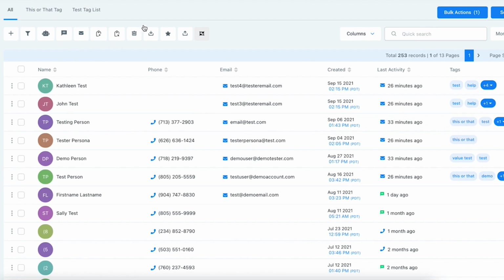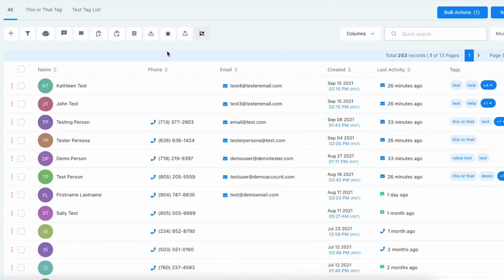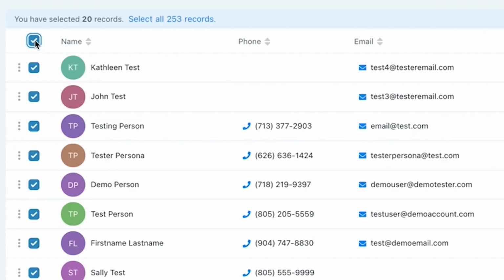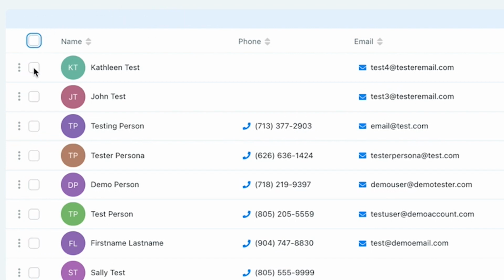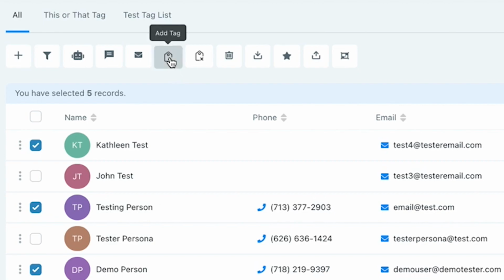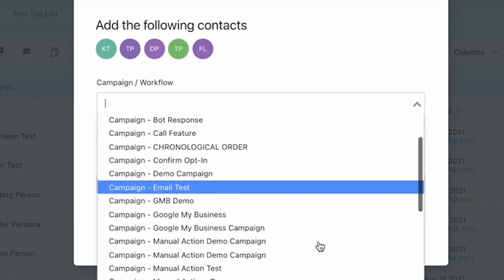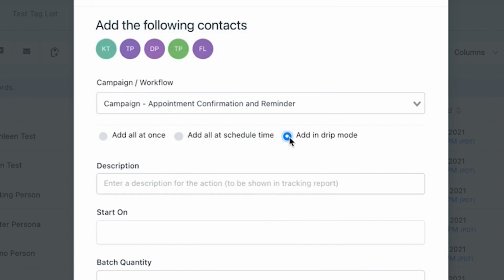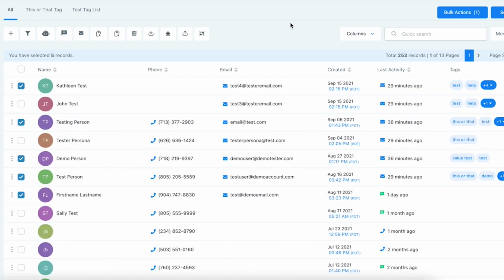How to use the Bulk Action Features in Media Shield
◼️ Using the Bulk Actions features in your Contacts/Smart Lists section, you can perform multiple one-off actions to selected or all contacts. From sending an email or SMS to updating the pipeline stage and more, follow the steps below to learn how to use this feature.

◼️ Part 1: What Actions Are Available

▪️ Pipeline Change: Add/Update the Opportunity for multiple Contacts. Choose a pipeline, stage, opportunity, lead value, and more.

▪️ Add to Campaign/Workflow: Choose a campaign or workflow to bulk-add contacts into:

▪️ Send SMS: Type out a one-time SMS or select from your templates.

▪️ Add/Remove Tag: Apply or remove one or multiple tags from the selected contacts.

▪️ Delete Contacts: Delete the selected contacts from your system. Please note: deleting any contact will also remove them from Conversations, Notes, Opportunities, Tasks, Appointments, Manual Actions, and Campaigns.

▪️ Export Contacts: Export a list of selected contact records from the system into a .csv file that will save to your computer.
Import Contacts: Please refer to our article on How to Import Contacts for a full tutorial.

▪️ Send Review Requests: Here, you can send a review request to multiple contacts at once. (Be sure you have your “Reputation” section set up for reviews.)

▪️ Merge Duplicate Contacts: Merge up to 10 duplicate contacts (Please refer to our article on merging duplicates for a full walk-through).

◼️ Part 2: How To Use The Actions

◾️ Step 1: Navigate to CRM ➡️ Contacts/Smart Lists.

◾️ Step 2: Select the contact records you want to use a bulk action for. You can individually click through and select specific contacts, or you can check the box at the top to select all.

◾️ Step 3: Choose the action you want to apply.

◾️ Step 4: Follow the steps for the specific action in the pop-up window.

◼️ Part 3: View a list of your pending and current bulk actions on the Contact Request Page.

◾️ Step 1: Navigate to CRM ➡️ Bulk Actions. Here you can view a list of all your pending Bulk Actions.

◾️ Step 2: Cancel or edit a pending action.

- You can cancel or edit a pending bulk action. You can also toggle to "Completed" in the top right to view a list of completed Bulk Actions in your system.

NOTE: When scheduling a bulk action in drip mode, the "repeat after" does not repeat the entire process. Instead, it can be viewed as "run every". As shown in the example below, 100 contacts would be processed every 5 hours. This process would repeat until all selected contacts received the drip communication. (If you had 780 contacts selected, there would be a total of 8 batches – 7 x 100 and 1 x 80).